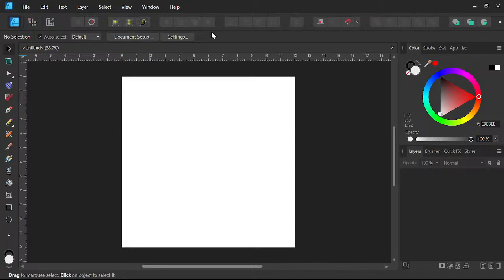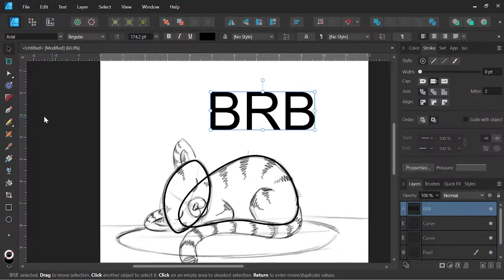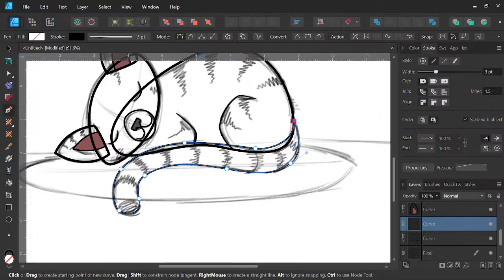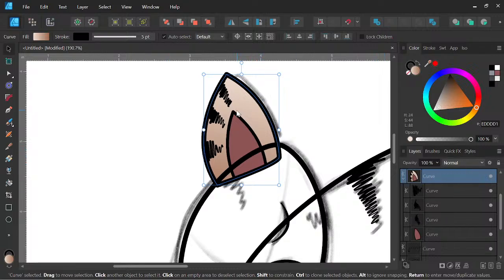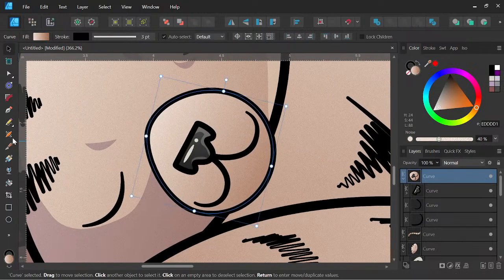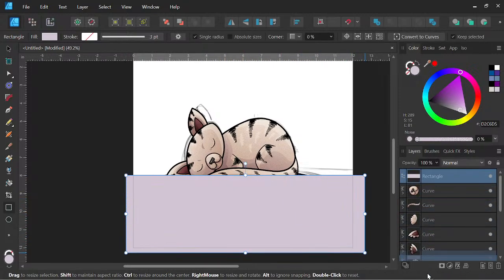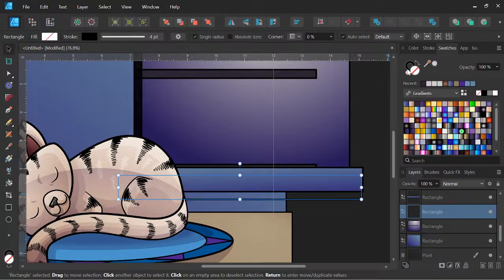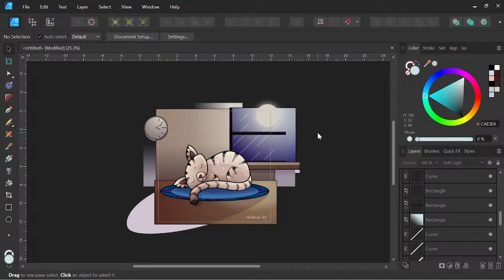Step by Step Sleeping Cat Vector Art in Affinity Designer Full Art Process 11-4-24 Stream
Step by Step Sleeping Cat Vector Art Full Process